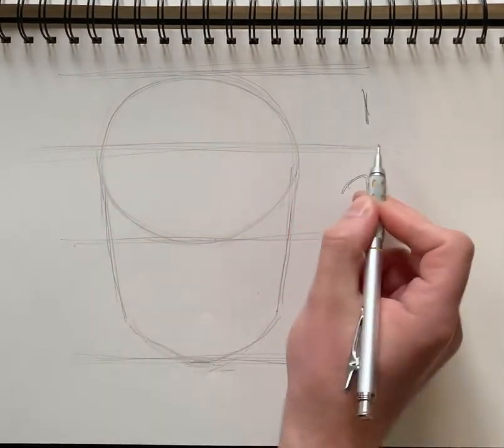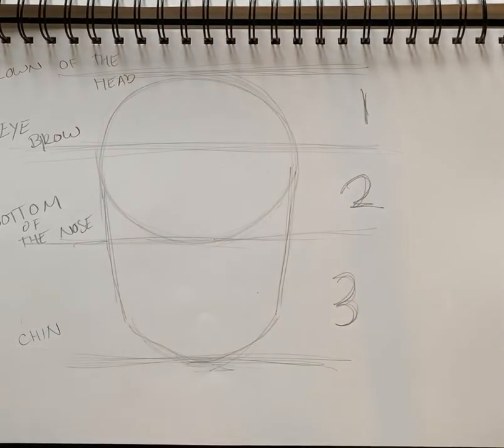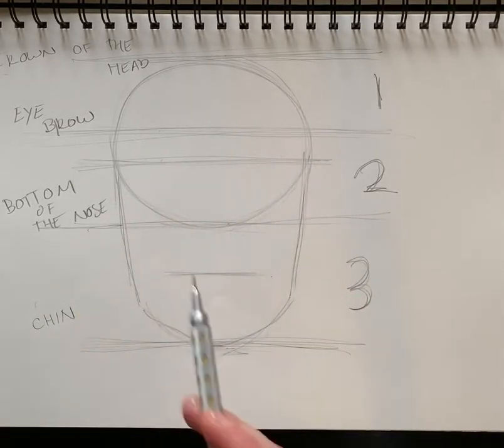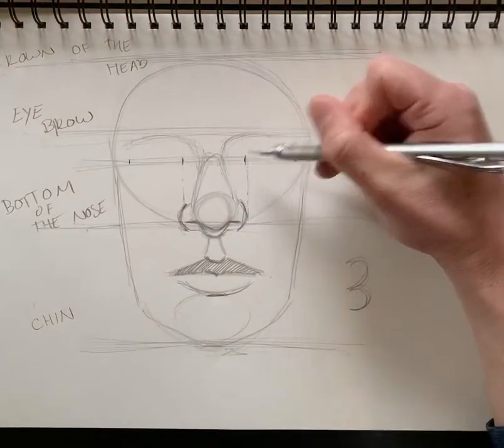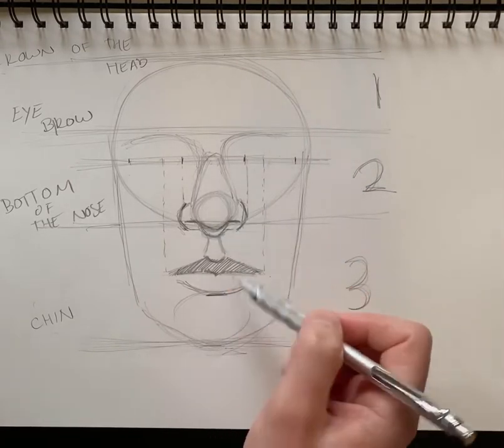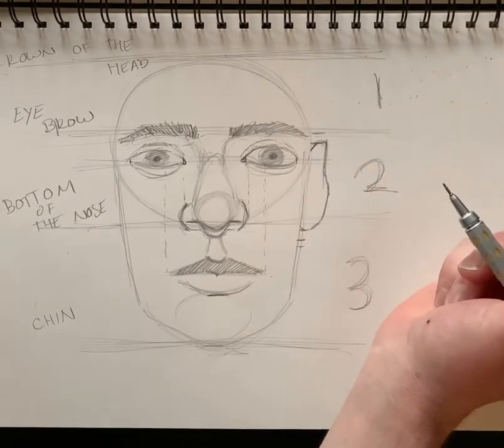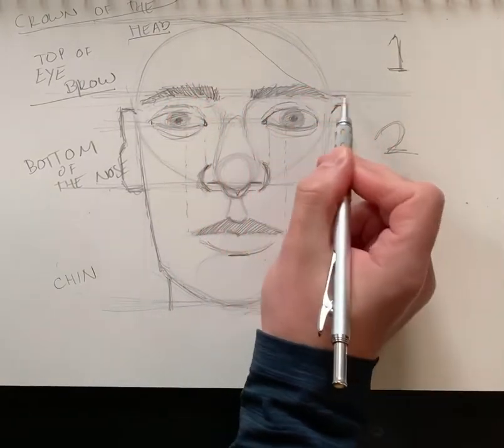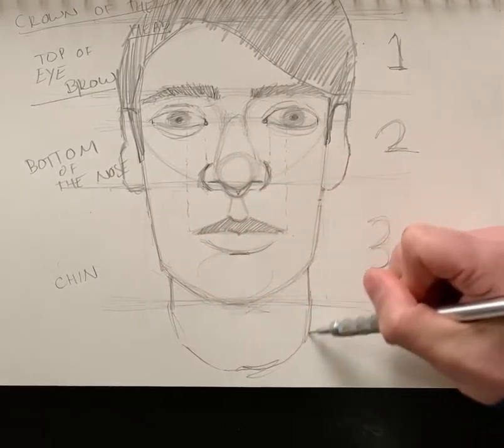Drawing with Mr. Mathews: Anatomy of the face.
In this episode we will learn the anatomy of the face. Section the face out into three quadrants. Basics of all the features; eyes, ears, mouth, nose.